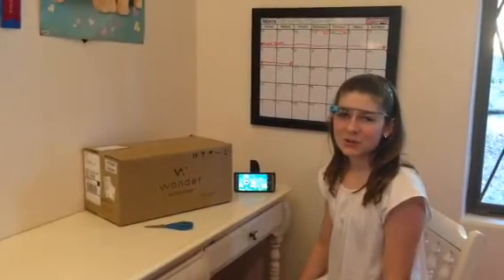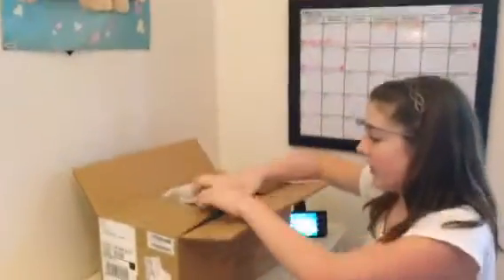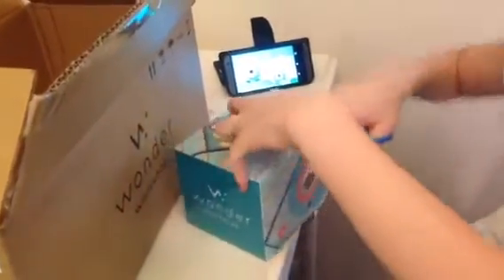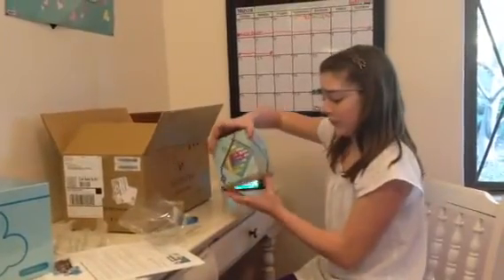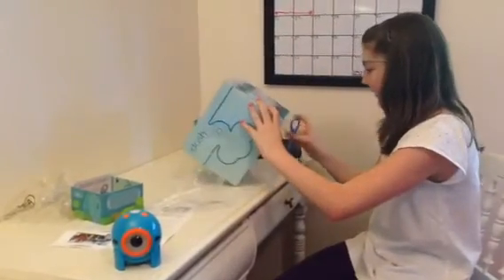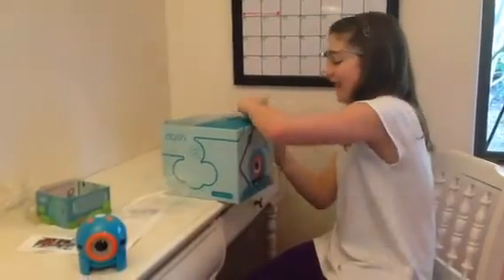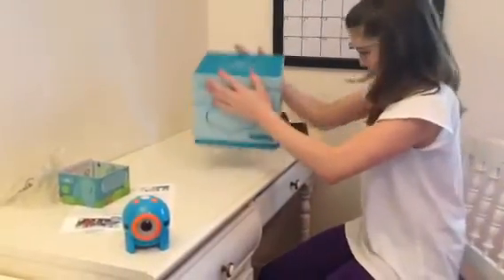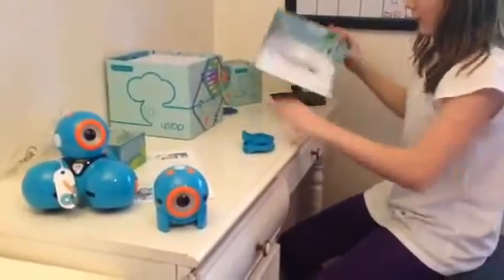Dash and Dot robots for Kids, Wonder Workshop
Wonder Workshop Dash and Dot robots unpacking - codingclubhouse @codegirlclub